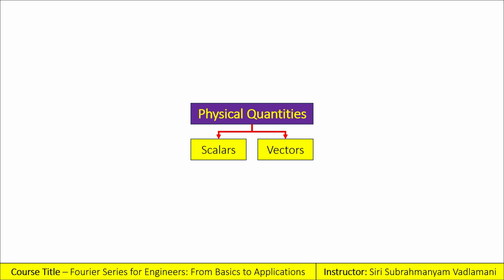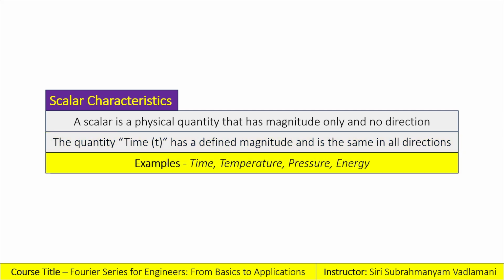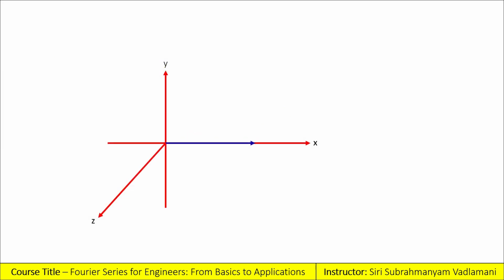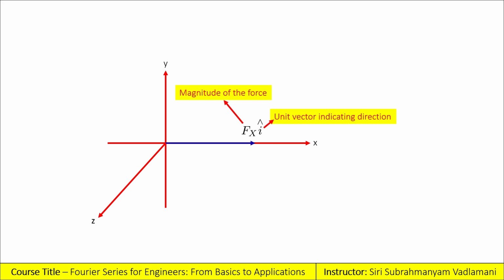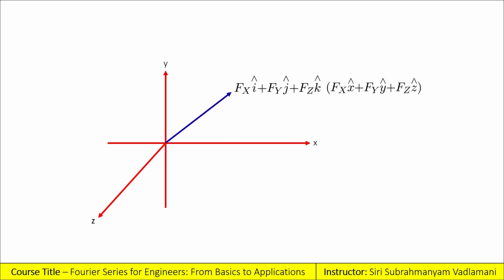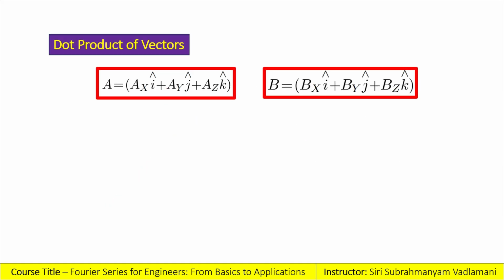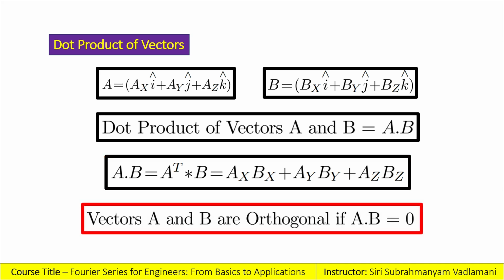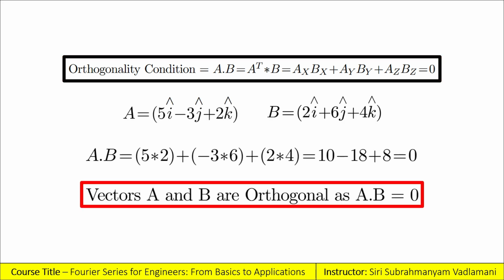Vectors and Orthogonality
Purpose of the video:
In this video, I will introduce the concept of vectors and discuss the condition for orthogonality.

What does the course offer?
Thank you for choosing this course titled “Fourier Series for Engineers: From Basics to Applications.”
This comprehensive, three-hour course is thoughtfully designed to provide you with a strong theoretical foundation in Fourier series while bridging the gap between abstract theory and real-world applications.
Rather than spending countless hours navigating multiple textbooks, this course offers a well-structured and time-efficient learning path—from fundamental principles to advanced concepts. To support your learning, the course includes knowledge-check quizzes and LTSpice simulation files at key points, allowing you to apply what you've learned in practical, simulation-based scenarios.
By the end of this course, you’ll have built a solid theoretical foundation with practical insights—essential for mastering Fourier analysis and its applications in various engineering domains.
We are excited to have you onboard and look forward to guiding you on this enriching learning journey.

How to enroll in the course?